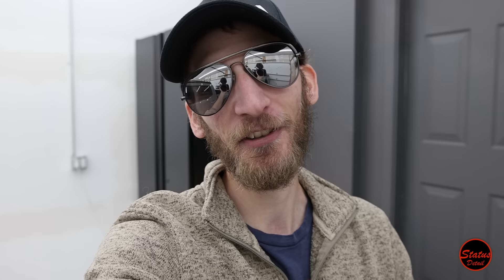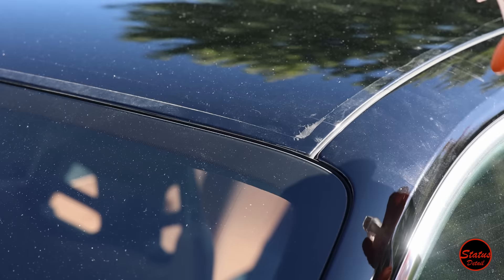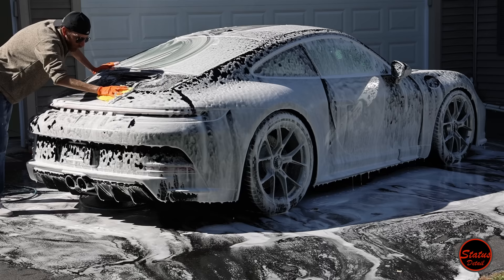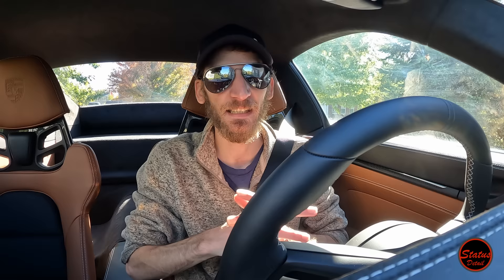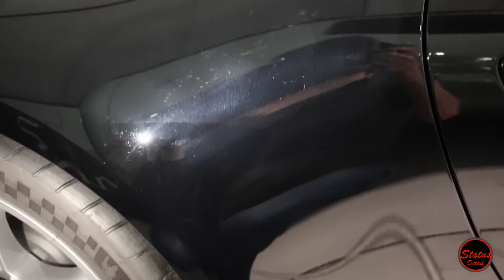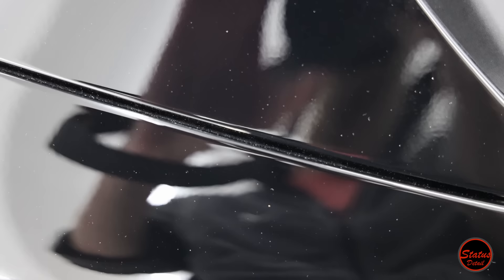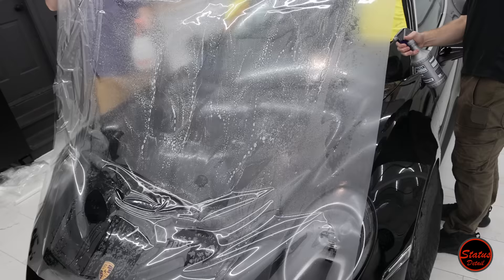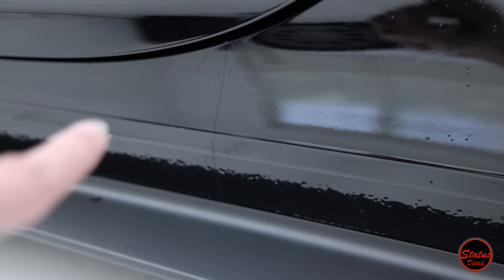992 GT3 Touring FIXING Worst New car Delivery EVER!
This 2022 992 GT3 Touring Porsche was delivered in the worst condition I have ever seen!! Seriously... It was a disaster detail! I was able to paint wash, paint correct, PPF and ceramic everything and make it literally better than brand new!

00:00 Recap
00:45 Intro
01:49 Wash
05:47 Paint Correction
09:19 PPF Stek
12:07 Interior
15:23 Finished!

STATUS DETAIL APPROVED CAR CARE PRODUCTS!